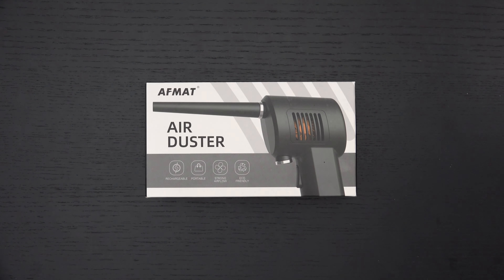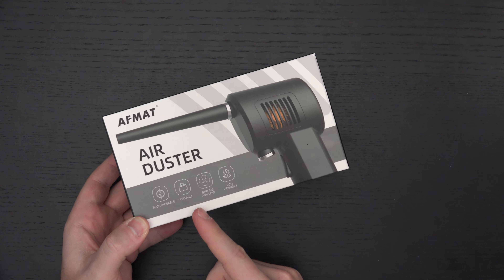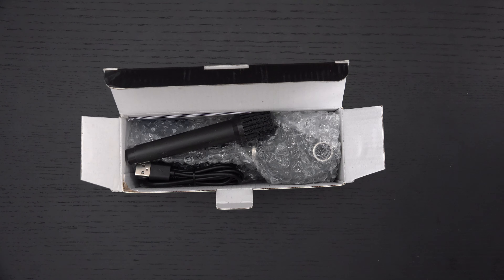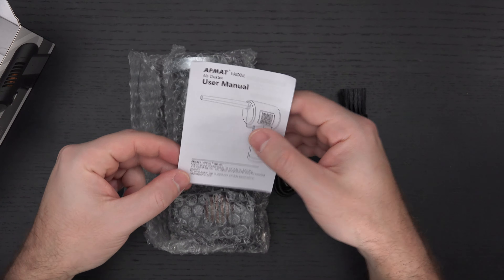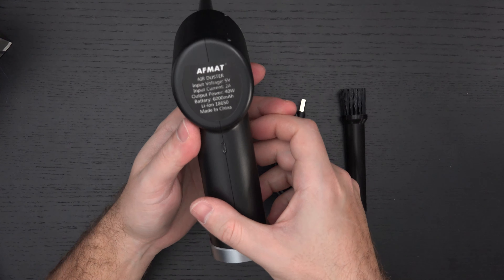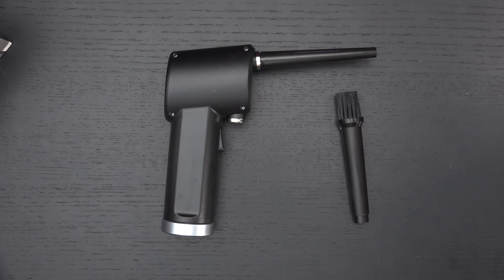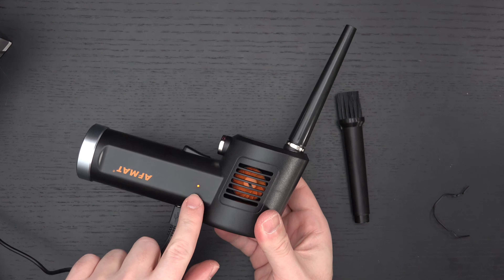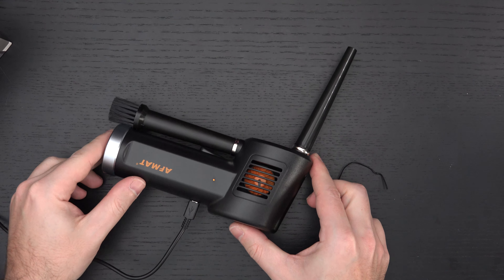AFMAT Cordless Air Duster Unboxing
Here is my unboxing and first look at the AFMAT cordless air duster.
-TDD